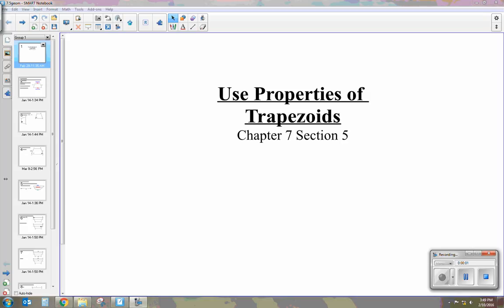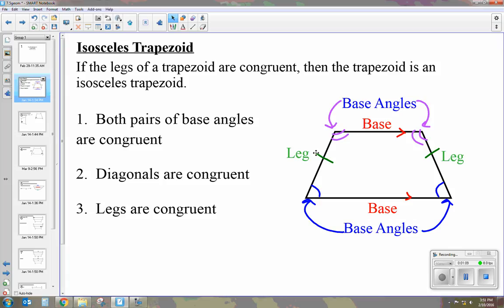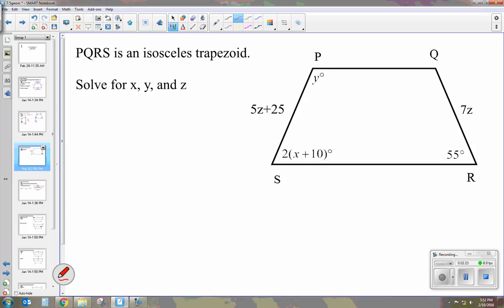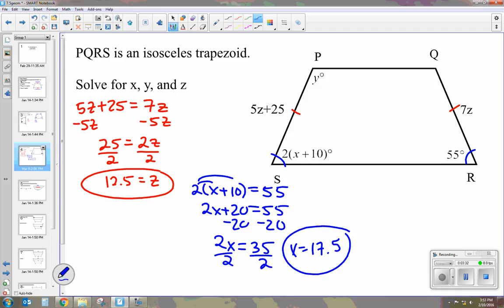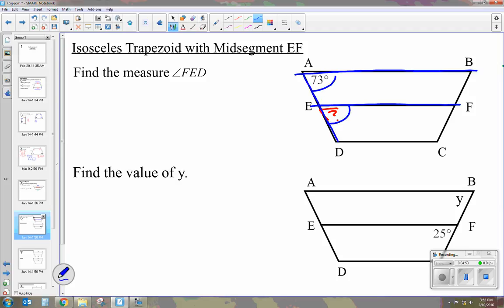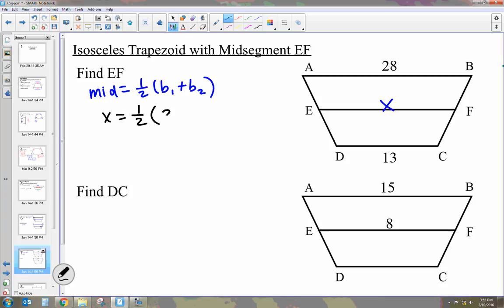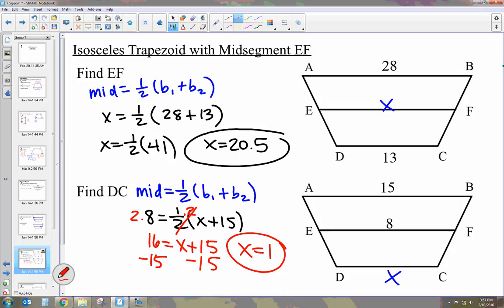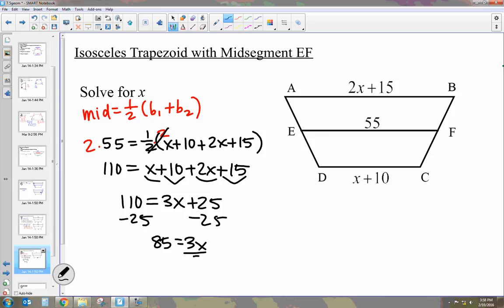Use Properties of Trapezoids (7.5) Geometry